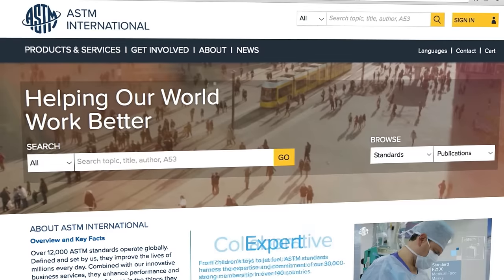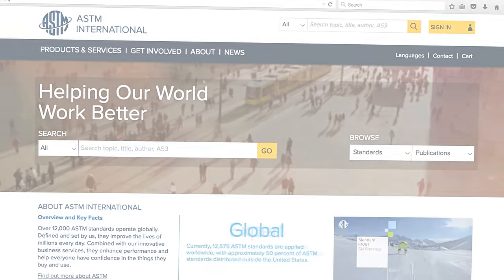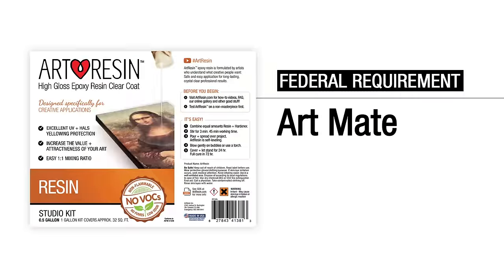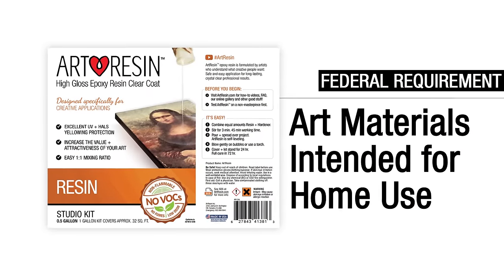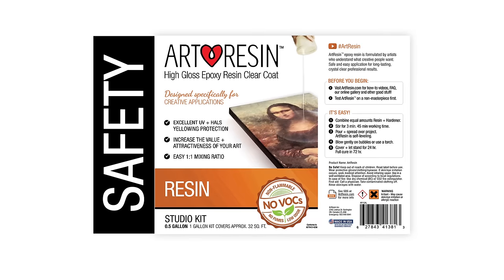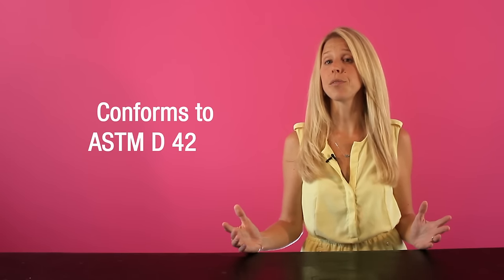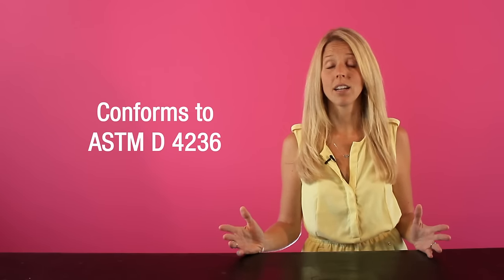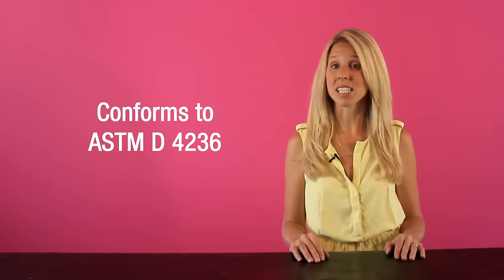How do you know if your epoxy resin is safe?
Art Resin has been certified for ASTM D4236, meaning it is safe for home use and considered non toxic if used as directed.  Best. Resin. Ever. !!!